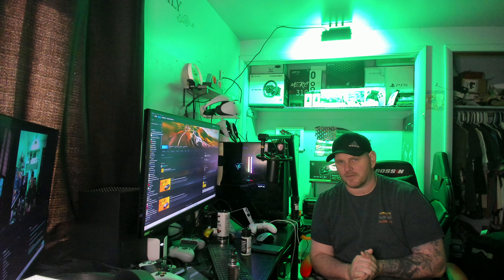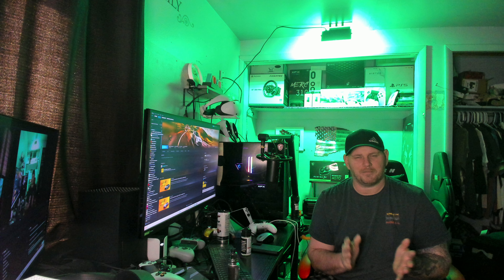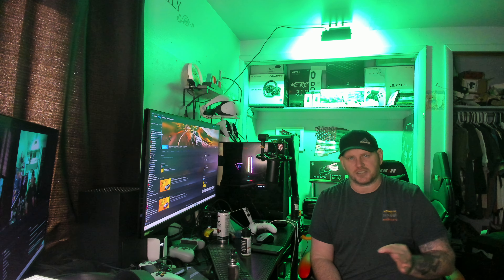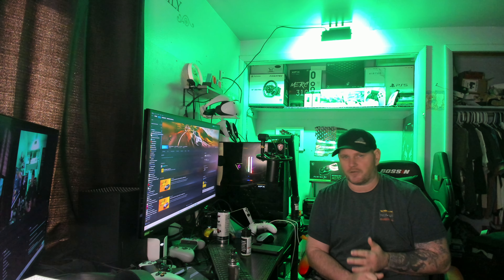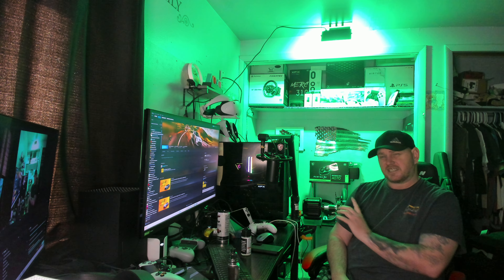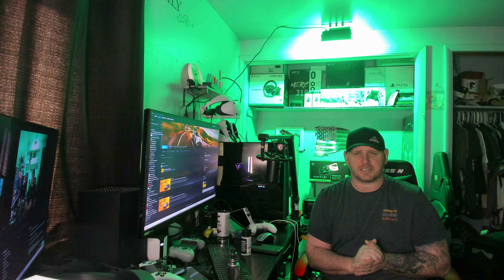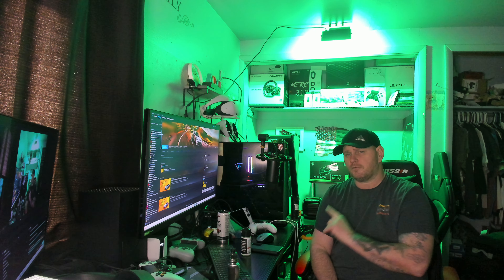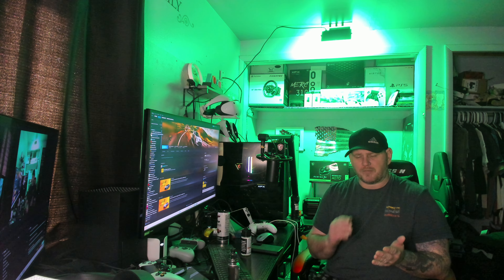Quit Lying About AMD Having Issues So You Can Justify getting Taken Advantage Of By Nvidia 7900XT